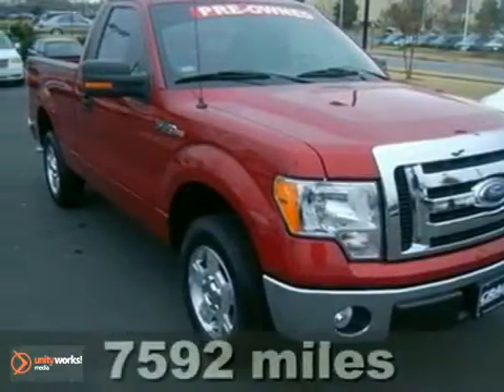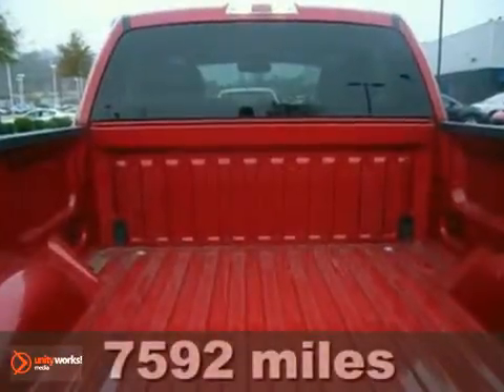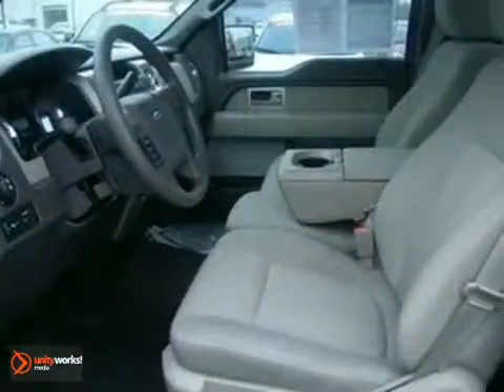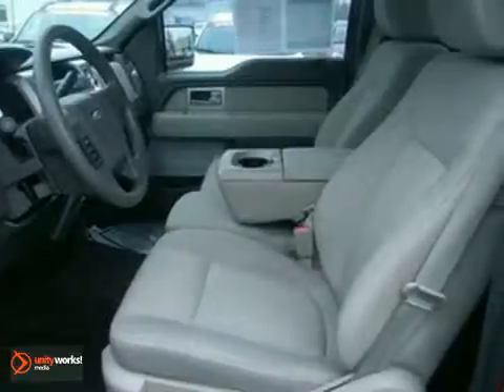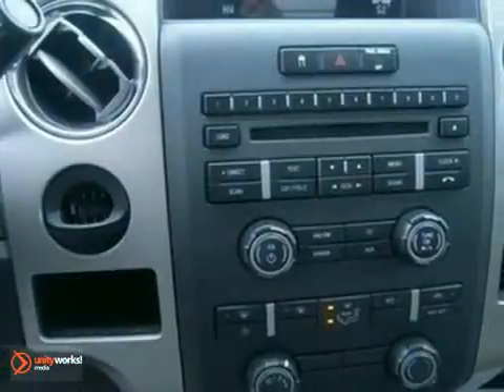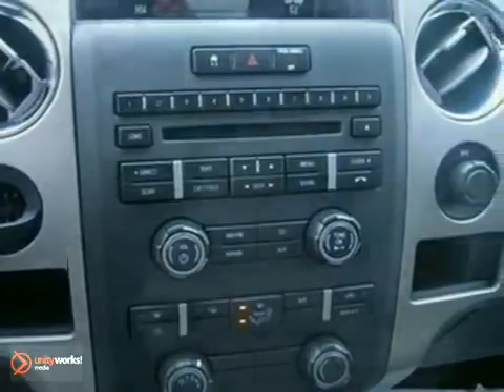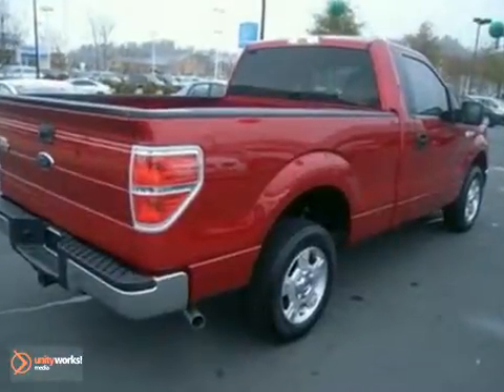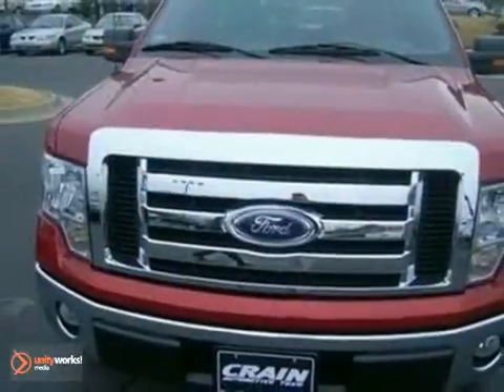2010 Ford F-150 BM6122 in Little Rock AR Bryant, AR - SOLD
SOLD - crainteammazda.com SOLD - If you are looking for real value on a great used car, Crain Mazda invites you to come in and test drive this 2010 Ford F-150, stock# BM6122. We are conveniently located near Little Rock AR Bryant, AR and known for our great selection, reliability and quality. Come take a look at this 2010 Ford F-150 today. Crain Mazda 11715 Colonel Glenn Rd Little Rock AR Bryant AR, 72210 At Crain Mazda, we work hard to get you into the vehicle you have always wanted. That new Mazda is waiting for you, and we work with a vast array of lending sources to make sure you will get the most complete and comprehensive financial package available. Crain Mazda Service Department strives for 100% customer satisfaction. From general maintenance such as oil changes to major repairs, let Crain Mazda service your vehicle. Our dealership is one of the premier dealerships in the country. Our commitment to customer service is second to none. We offer one of the most comprehensive Parts and Service Departments in the automotive industry. At Crain Mazda, we strive to make buying or leasing a new vehicle a pleasant and rewarding experience. Our primary concern is the satisfaction of our customers. Our You Tube Channel was created to enhance the buying experience for each and every one of our internet customers.